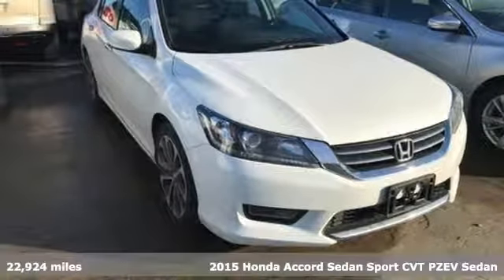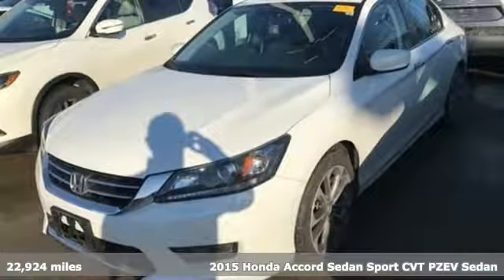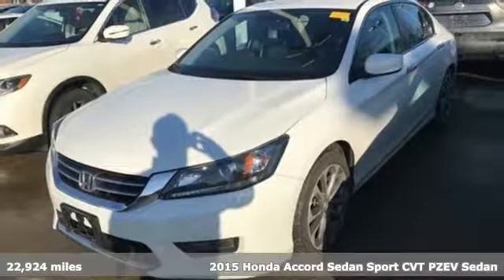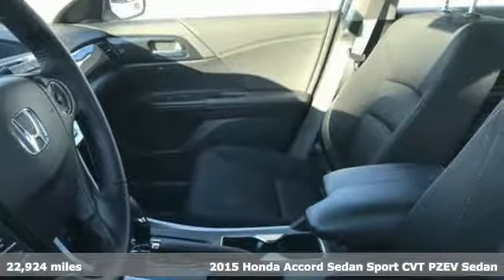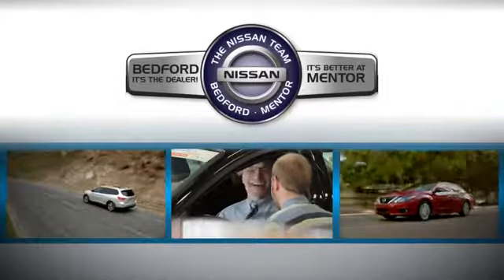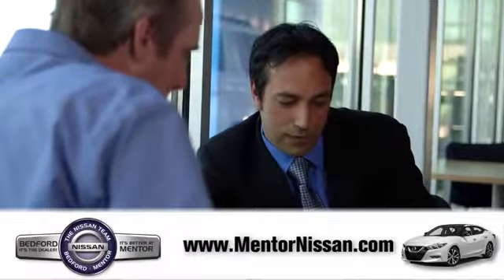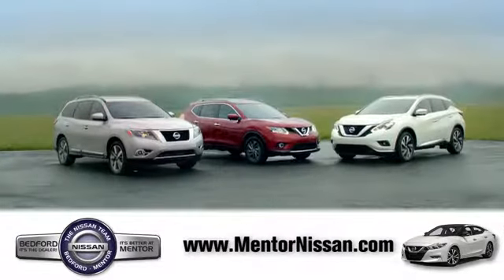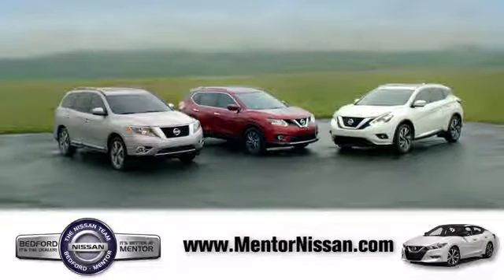2015 Honda Accord Mentor, OH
Year: 2015
Make: Honda
Model: Accord
Trim: Sport
Engine: 4 Cyl - 2.40 L
Transmission: CVT
Color: White
Interior: Black
Mileage: 22924
Stock #: 18910A
VIN: 1HGCR2F58FA061568
Odometer is 18365 miles below market average! 2015 White Honda Accord Sport 26/35 City/Highway MPGbrbrAwards:br * 2015 IIHS Top Safety Pick * 2015 KBB.com Brand Image Awardsbr2016 Kelley Blue Book Brand Image Awards are based on the Brand Watch(tm) study from Kelley Blue Book Market Intelligence. Award calculated among non-luxury shoppers. Kelley Blue Book is a registered trademark of Kelley Blue Book Co., Inc.brbrWelcome to Mentor Nissan. We appreciate the opportunity to earn your business. All of our vehicles are priced online, with the lowest prices in the market. Stop in to see our large inventory of vehicle and get the best prices and customer service you deserve. With over 800 vehicles available, we will do whatever we can to earn your business. Thank you for the opportunity.

Address:
6960 Center St.